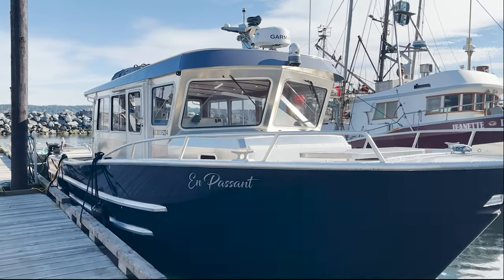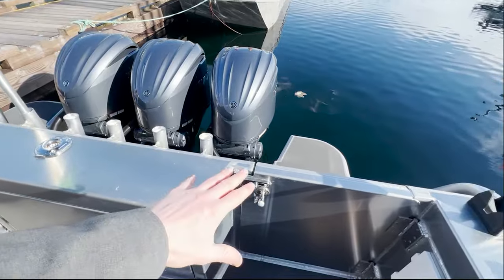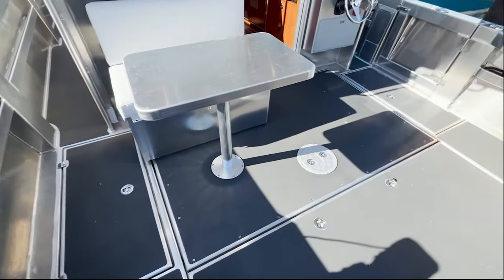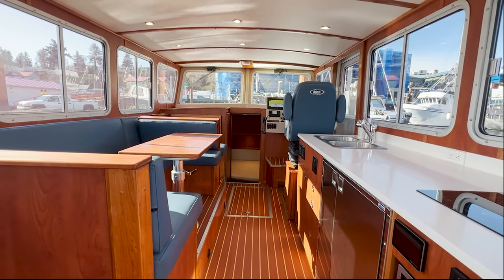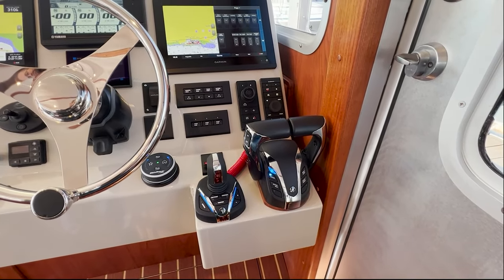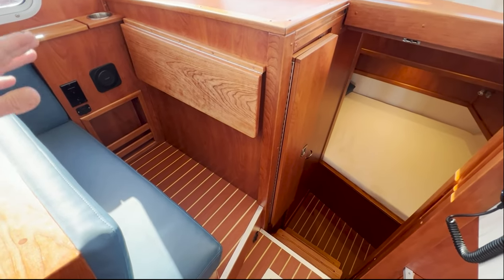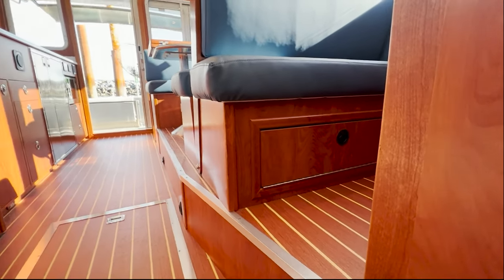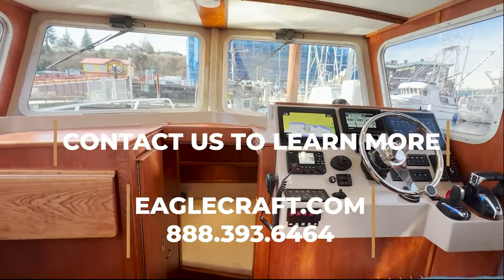EagleCraft New Model - 38 Cruiser Walkaround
Explore our latest innovation with a full walk-thru with Managing Director Torry Wannenwetsch. This new model is based on our proven 38 Cruiser platform with a custom walk-around to accommodate additional seating and guests for exploring the coast of the Pacific Northwest.